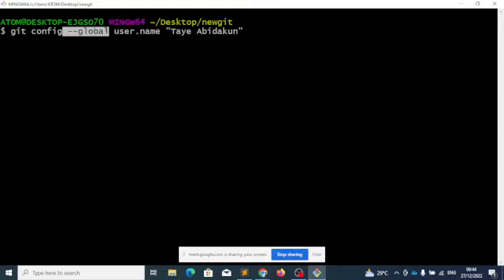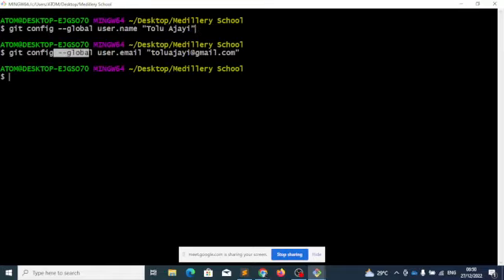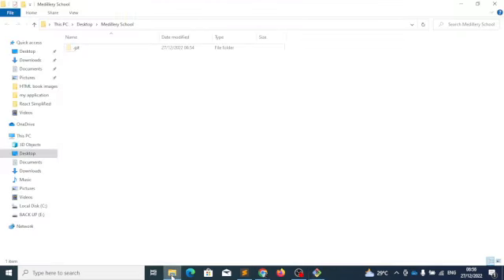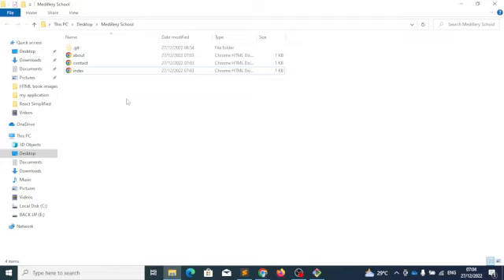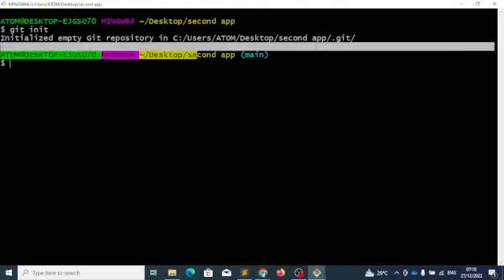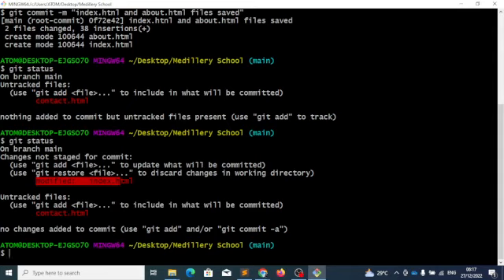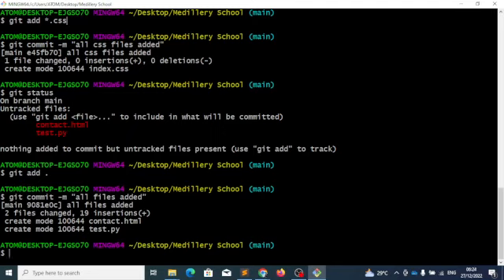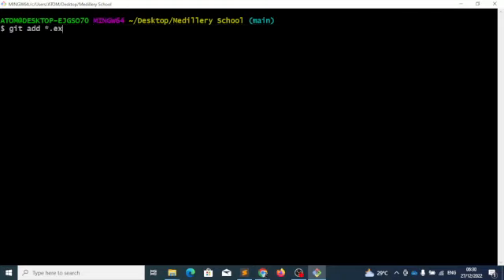Getting started with Git